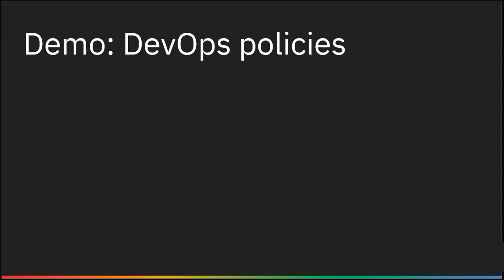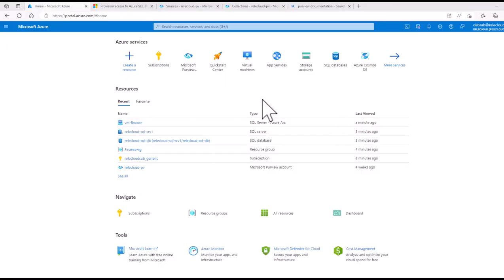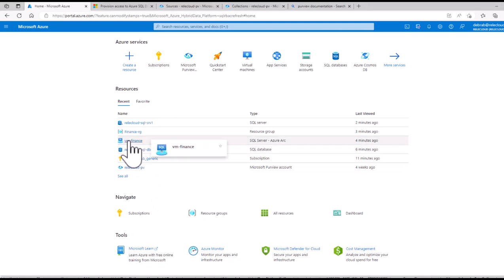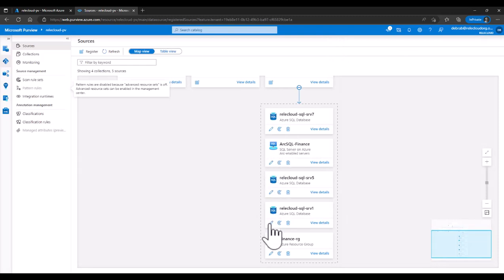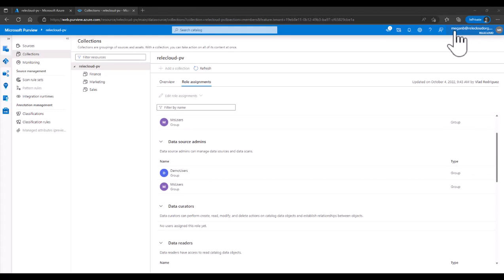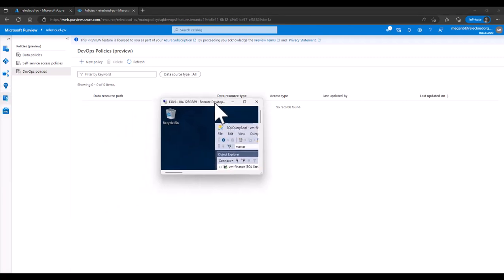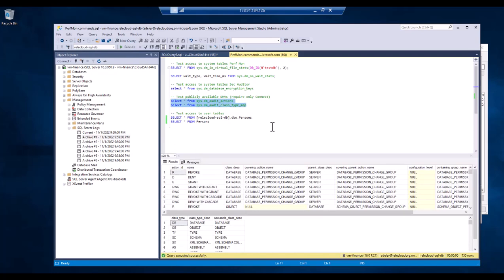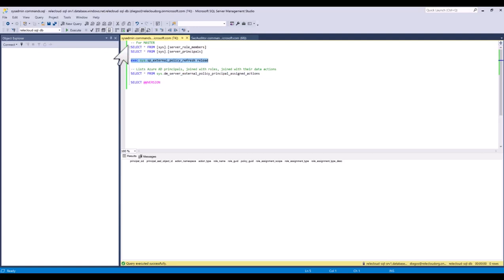DevOps policies: deep dive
In this video, all the steps required to configure Microsoft Purview DevOps policies for Azure SQL Database and SQL Server on Azure Arc (SQL Server 2022).

Use Microsoft Purview DevOps policies to provision IT operations personnel access to database system metadata, so that they can monitor performance, health and audit security, while limiting the insider threat. Microsoft Purview DevOps policies are currently supported on Azure SQL Database and SQL Server 2022 (Arc-enabled).

Data is at the core of any modern process. To continue to operate, organizations must ensure the integrity and high availability of their databases. At the same time, critical IP, customer, and employee information must be protected by ensuring appropriate visibility and to preserve user privacy. Microsoft Purview DevOps policies structure the process of granting and revoking access to system metadata views like DMVs and DMFs. These are SQL queries that return information about model objects, server and database performance, as well as server health. DevOps policies provide IT operations personnel and other DevOps users access to the information they need to keep databases running and secure.  Access is provisioned from the Microsoft Purview portal, replacing the need for administrators with privileged accounts to configure that access locally, that is, at each SQL Server. Limiting the use of privileged accounts is key to curb the insider threat. Since access is granted centrally, it can be easily reviewed by auditors. Access that is no longer needed can be easily identified and removed. DevOps policies follow the Principle of Least Privilege (PoLP). DevOps policies support policies on entire resource groups and subscriptions, which means they can be enforced uniformly by all SQL servers inside that resource group or subscription. Less expertise is required without compromising security.